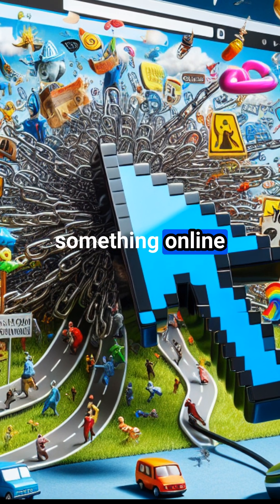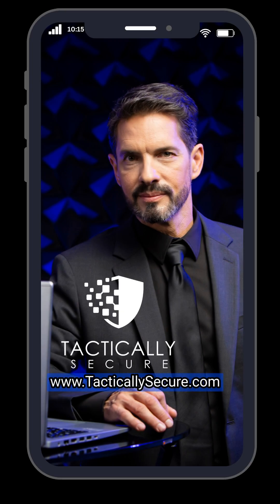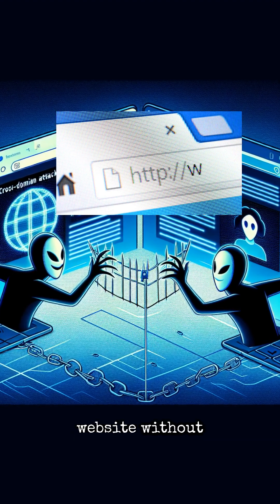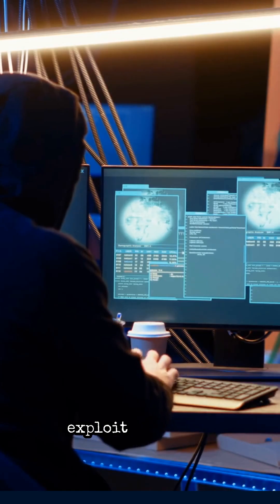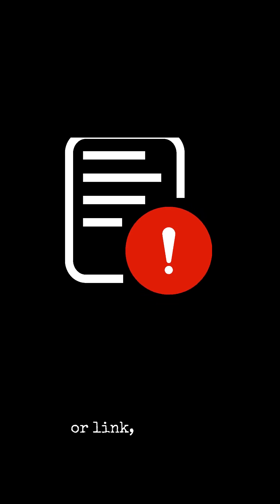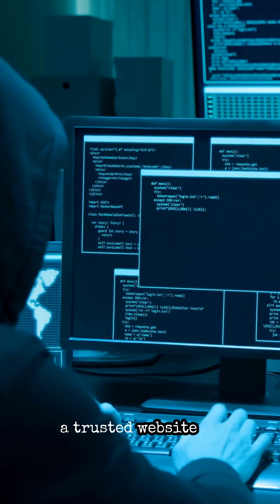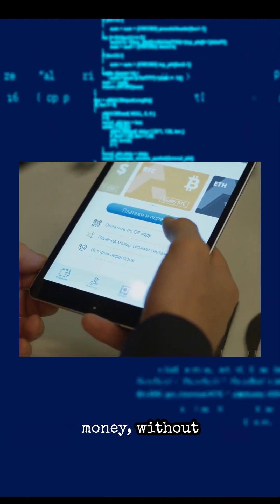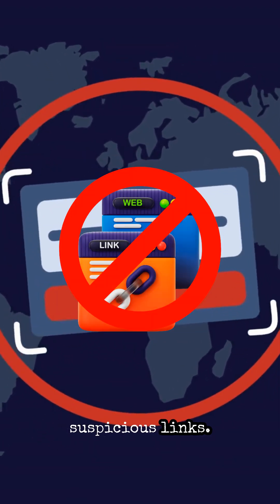Cross Domain Attacks: The Hidden Threat to Your Online Security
Learn how cybercriminals exploit your browser's trust to steal data and perform unauthorized actions. Protect yourself with these simple tips from TacticallySecure.com!

Sign up for your FREE Security tips and resources, straight to your inbox, easy to unsubscribe, sign-up at the bottom of my